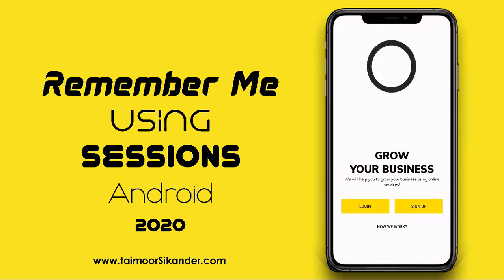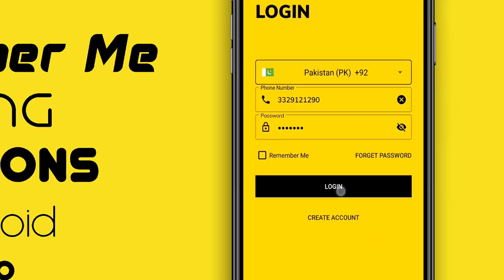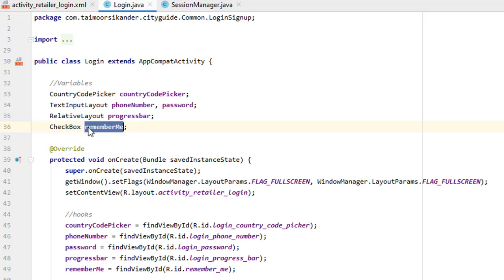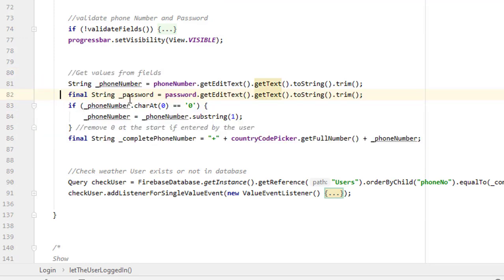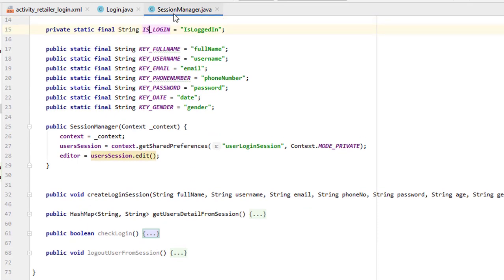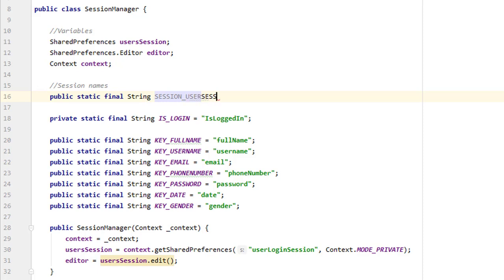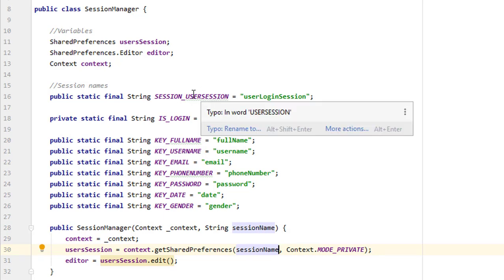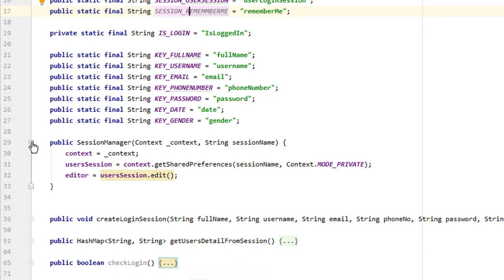19 - Remember Me in Android using Shared Preferences (Sessions) 2022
In this android tutorial, we will learn how to create "Remember Me" in login android studio. We will use Shared Preferences or Sessions in android studio to store the Remember Me data and then fetch it every time when user try to Login. Android provides shared preferences instead of Sessions but they both are same!

If you have any queries please tell me down below in the comments.